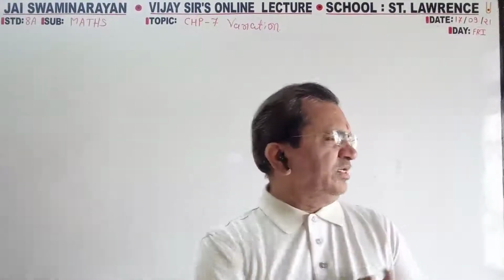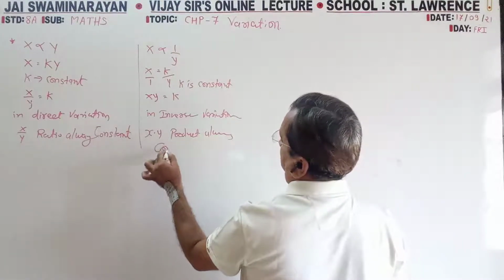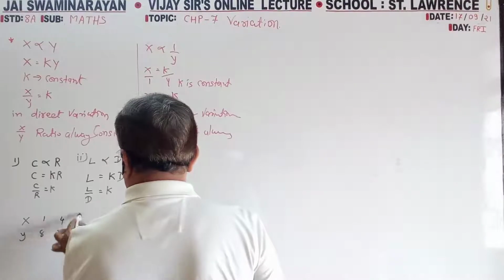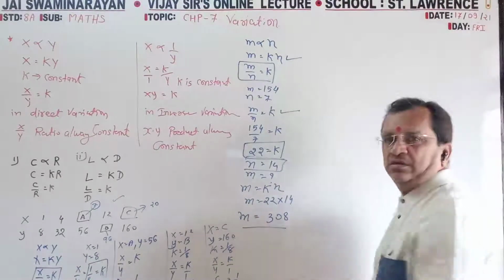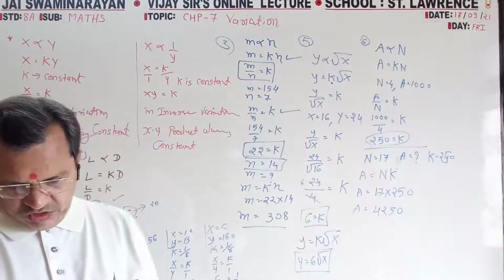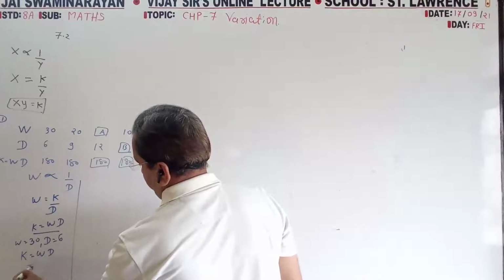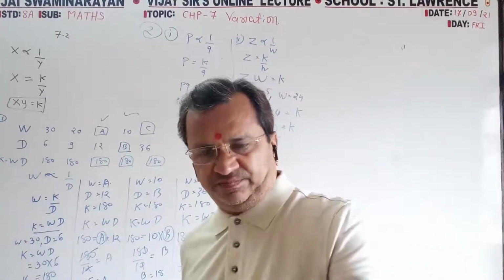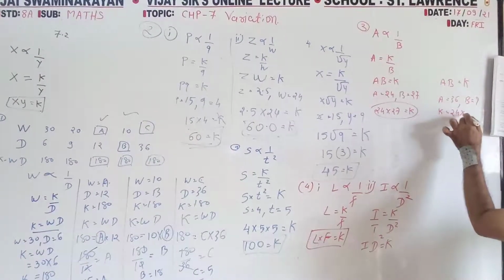8th maths chp 7 variations